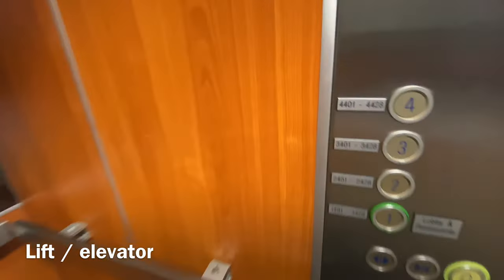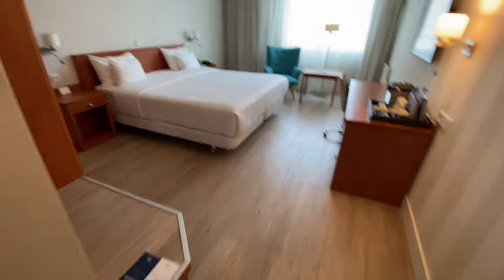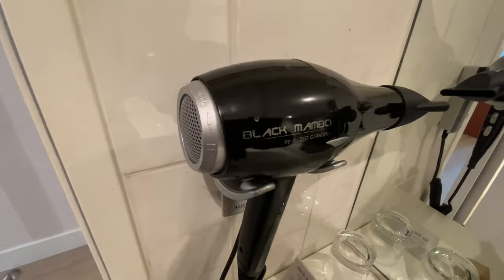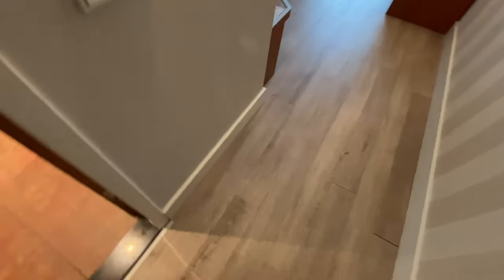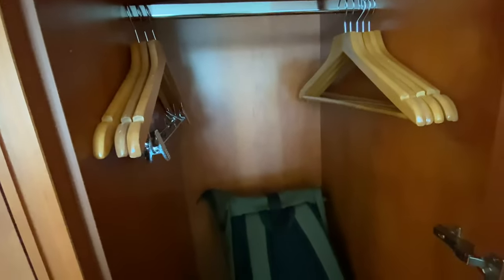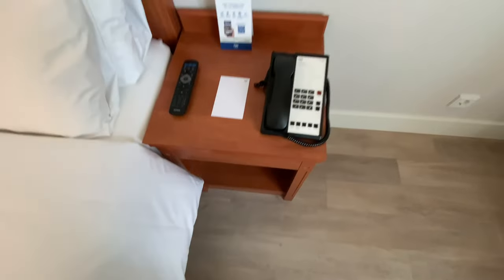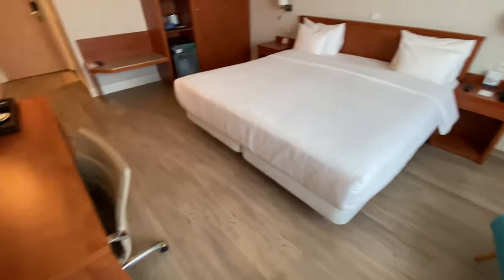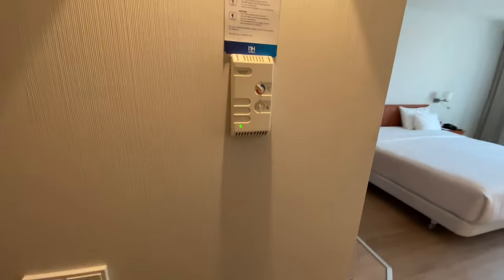Review: NH Hotel Amsterdam Airport Schiphol, The Netherlands - March 2023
The NH Hotel is located just outside of the sprawling mass that is Amsterdam Airport Schiphol. Upon arrival at Amsterdam Airport Schiphol, there are bus stops just outside of the arrivals area, and from there is a free NH Hotel shuttle bus, which runs every 30 minutes during the daytime. The hotel is approximately 10 minutes away by shuttle bus and this is definitely a service that is worth using.

The hotel is brutalist in design from the outside, but inside is very modern and attractive with extensive facilities. Upon entering the large reception area / lobby, you can also find a self-service shop, bar, restaurant and a gift shop. Next to this is the 'glasshouse' which is a green house of sorts, which besides having many plants growing in it also is host to the breakfast restaurant. I was stying on a bed and breakfast basis and can vouch that the breakfast buffet was simply excellent, very extensive with a range of hot and cold options.

My room (4417) was located on the 4th floor and was very large indeed. The bed was a super king-sized bed, there was a triple wardrobe, luggage storage area, fridge, desk, chair, Philips flat-screen TV, safe, air-conditioning, ample storage, bedside tables, comfy chair, tea and coffee making facilities, telephone, electrical plug socket next to the bed, a British plug socket and numerous lighting options. There was no carpet in the room, which had a wooden floor.

The bathroom was large, it had body lotion, hand soap, hair dryer, sink, toilet, bath with a shower over it and a separate shower cubicle. The facilities were excellent.

The film features views from Arrivals of the bus stop, the shuttle bus, bus ride to the hotel, hotel exterior, reception, lobby, shop, bar, restaurant, lift / elevator and a detailed review of room 4417.

Overall this was an excellent quality hotel and I will most likely stay here again at some point in the future.

If you like my travel films, you may also like my Moss Home and Garden channel, which is themed around cooking and gardening, you can find that